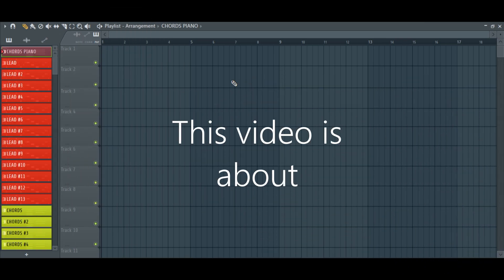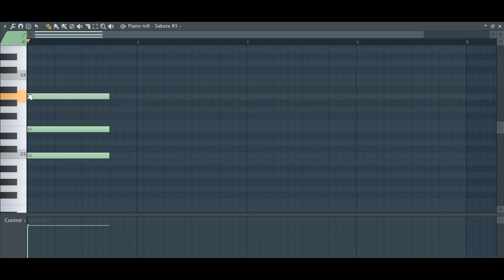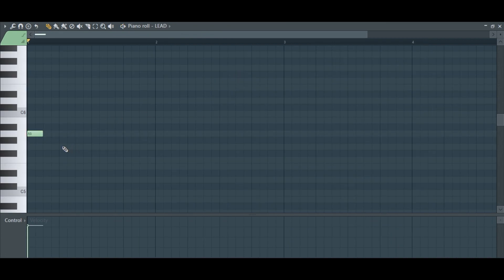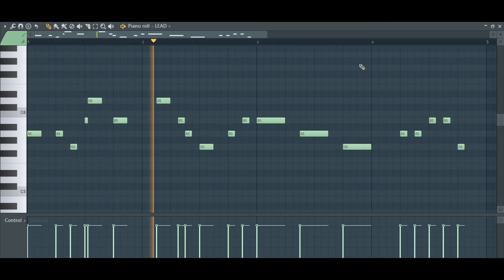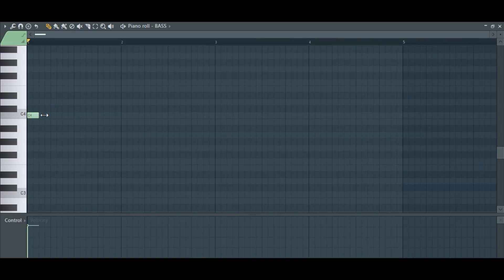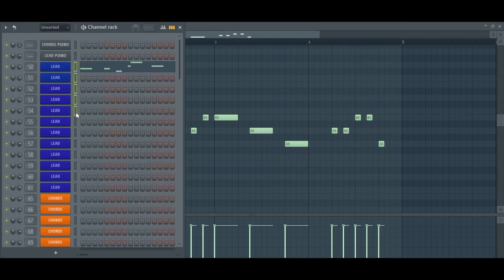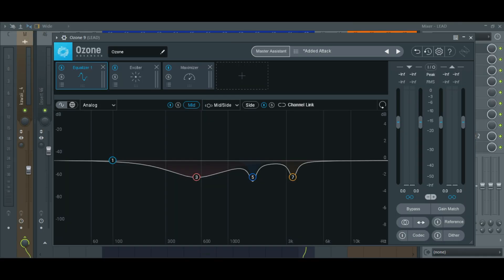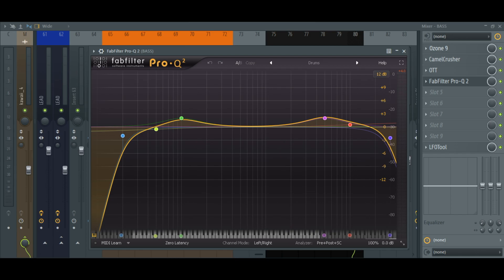How To Make Kawaii Future Bass (FREE FLP) - FL Studio 20 Tutorial